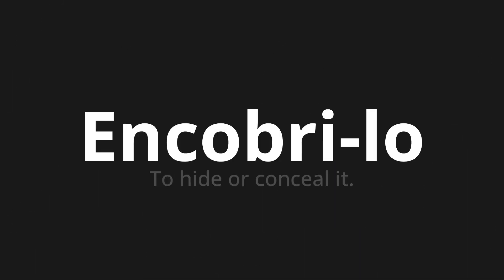How to pronounce Encobri-lo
Master the Pronunciation of 'Encobri-lo Which Means cover it up' - which means : To hide or concept it. 📝 with @PortuguesePronunciation 🎓🗣️ - [Your Guide to Portuguese]

Learn to pronounce 'Encobri-lo' perfectly in Portuguese with our easy and engaging tutorial by @PortuguesePronunciation! 📖📽️ In this comprehensive video, we provide you with native speaker examples 🗣️👂 and phonetic breakdowns 🎵 to ensure you get the pronunciation just right.

How to say Cover it up in Portuguese